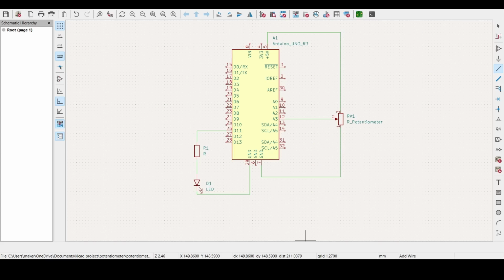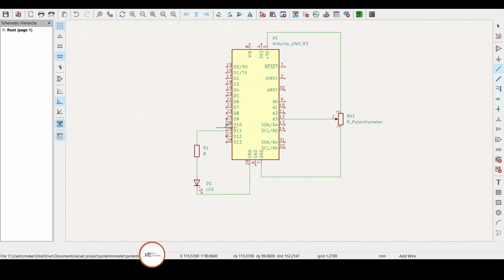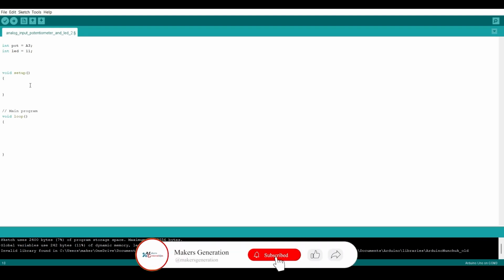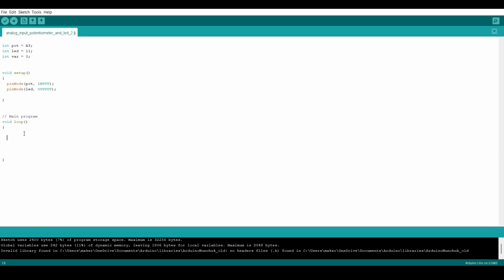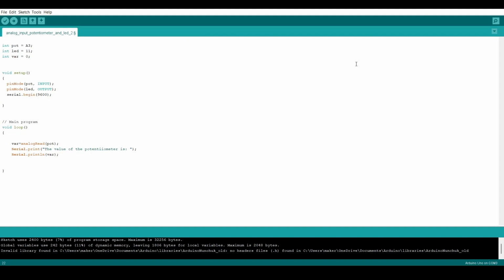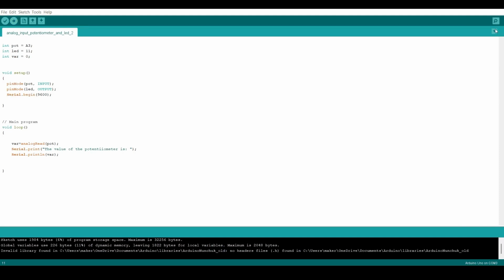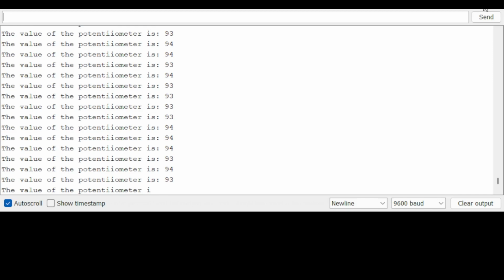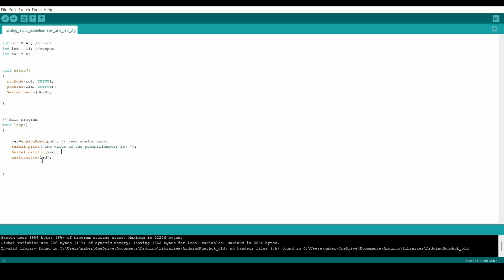How to Read Analog Voltage with Arduino a Potentiometer and a LED | Step-by-Step Tutorial 🎚️diy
In this beginner-friendly Arduino tutorial, you'll learn how to read analog input values using a potentiometer and display the results through the Serial Monitor. This project is perfect for anyone just starting with Arduino and curious about how analog signals work!
🧠 What You'll Learn:

✅ How to wire a potentiometer to your Arduino
✅ How to use analogRead() to measure voltage
✅ How analog signals are converted to digital values (0–1023)
✅ How to print and monitor values using the Serial Monitor
🛠️ What You Need:

    Arduino Uno (or any compatible board)

    Potentiometer (10kΩ recommended)

    USB cable & Arduino IDE

    LED

💡 Why This Project Is Useful:

Reading analog input is a core skill in Arduino development. It’s the foundation for controlling lights, motors, audio, sensors, and more!

👦 Great for:

    Beginners learning Arduino

    STEM classroom projects

    Students and hobbyists